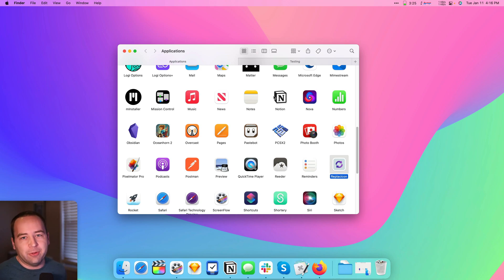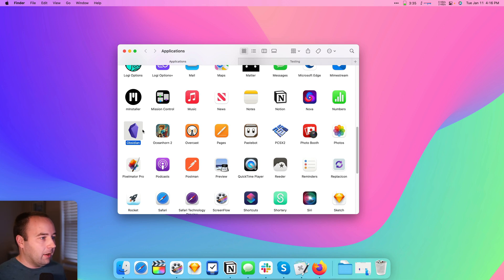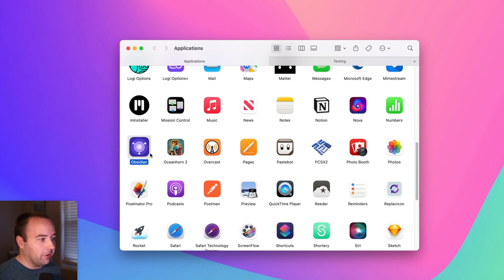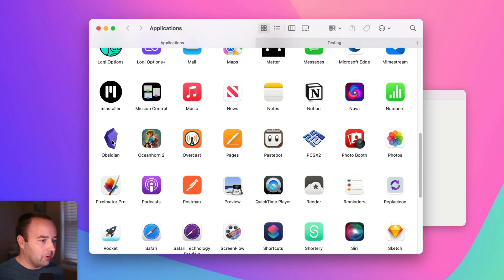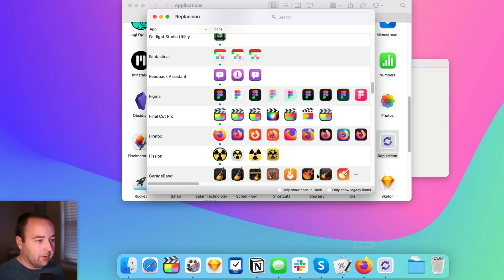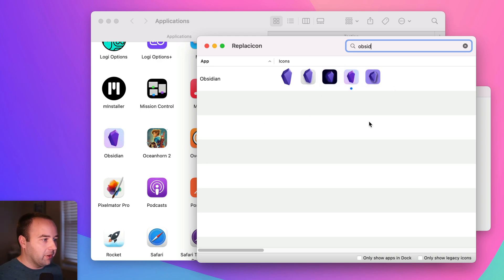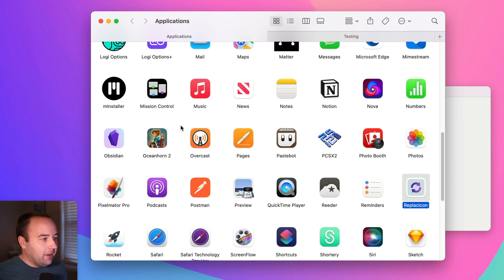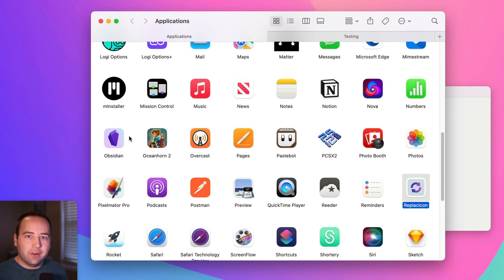How to change your Mac app icons. Free and paid options!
0:00 - Welcome!
0:28 - The manual (free) process
1:50 - The easier (paid) way